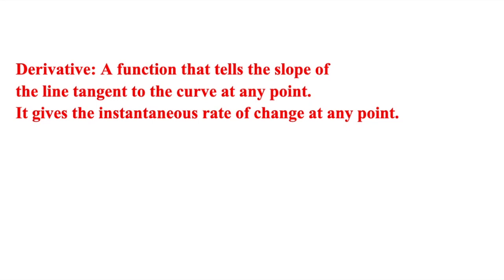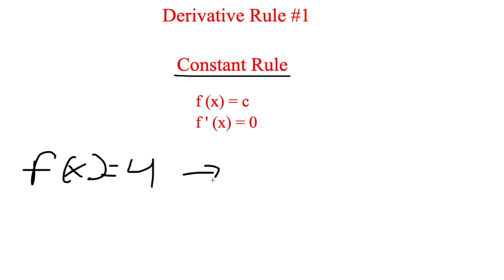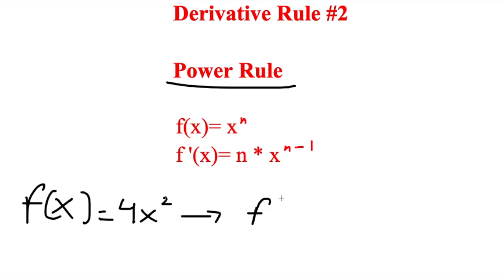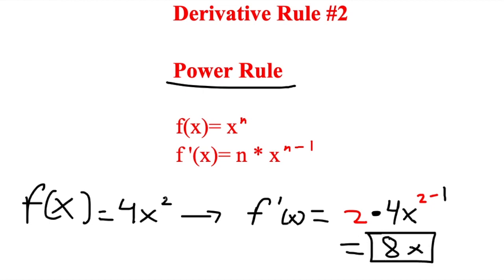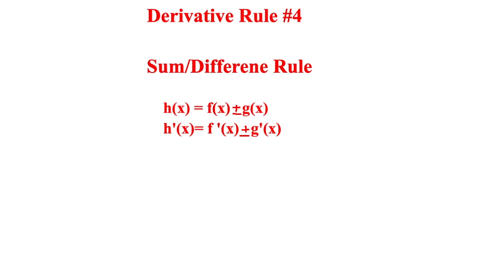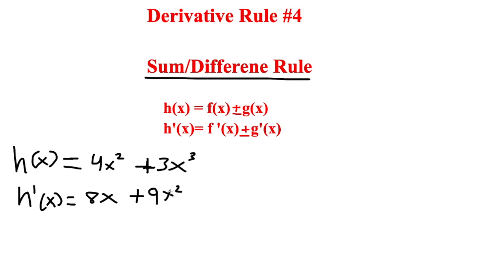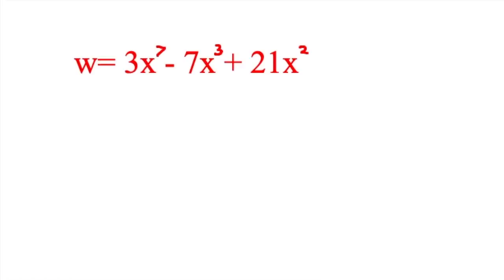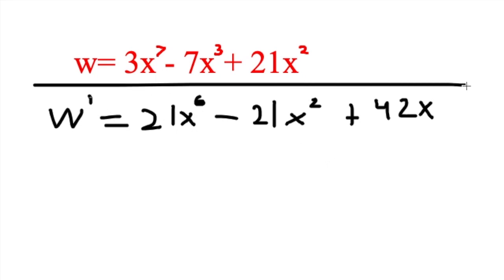How to take the Derivative - Constant , Power, Constant Multiple, Sum/Difference/ Product, Quotient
This video is about taking take the Derivative. We have six rules which are Constant , Power, Constant Multiple, Sum/Difference/ Product, Quotient Rule.